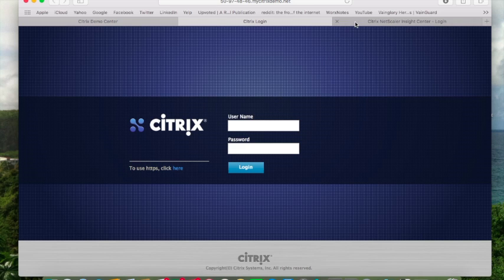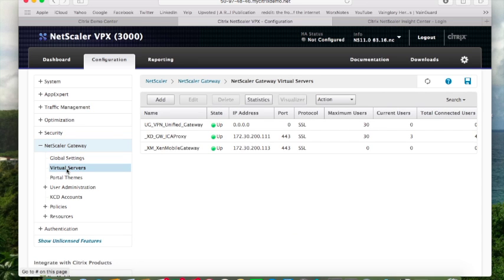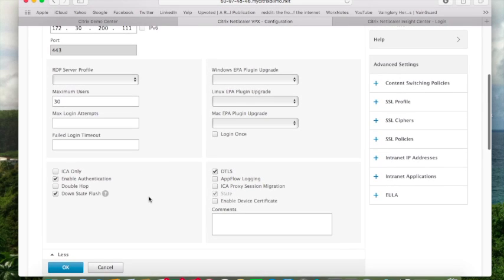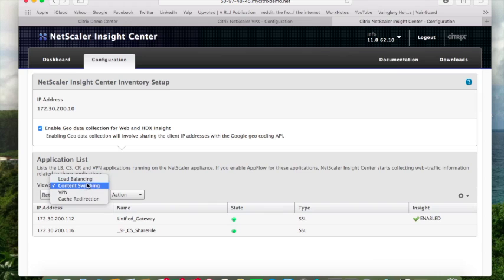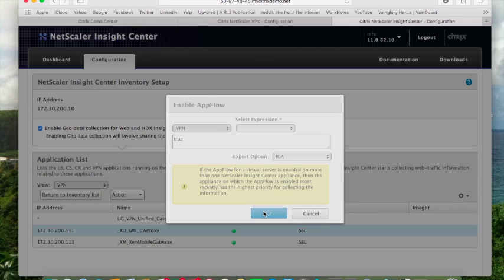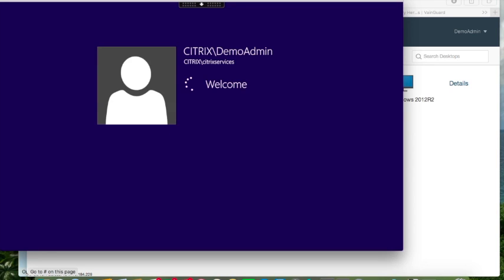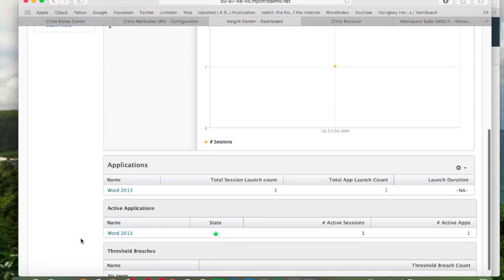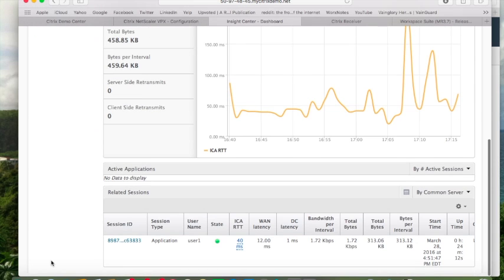Citrix NetScaler Insight Center Configuration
Jose Arvelo walks through integrating Citrix NetScaler and NetScaler Insight Center.